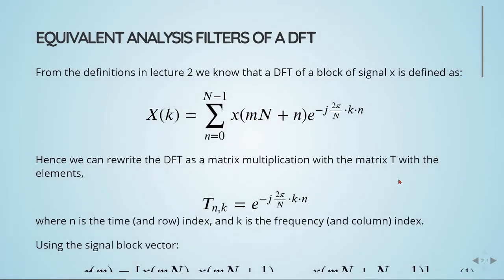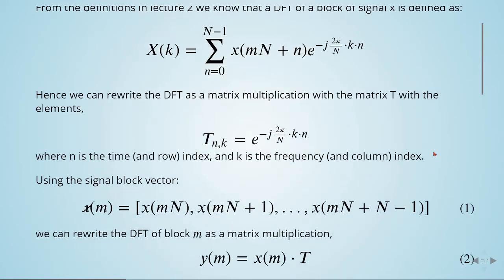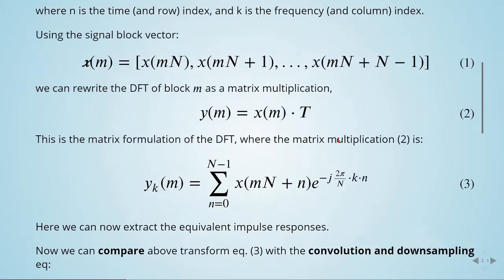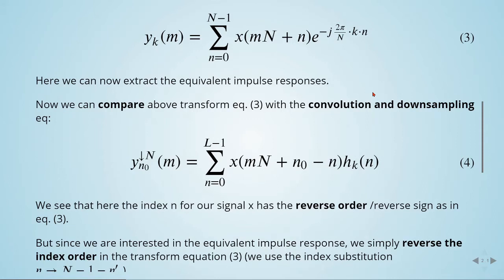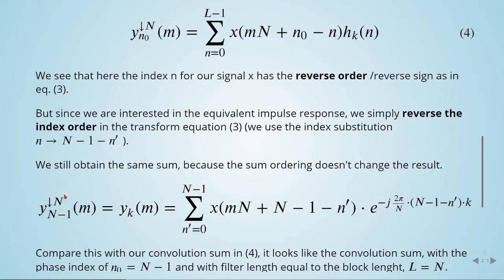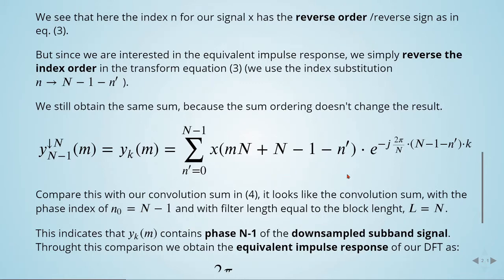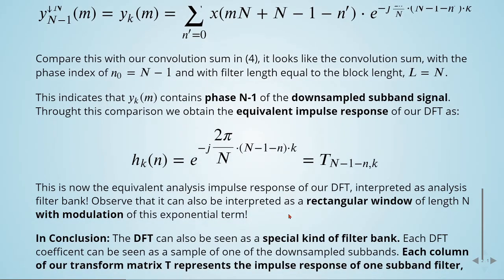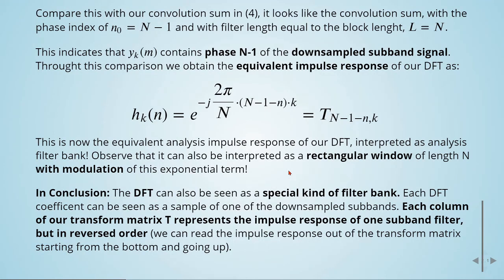Multirate Signal Processing: 10 Transforms as Filter Banks - 02 Equivalent Analysis Filters of a DFT